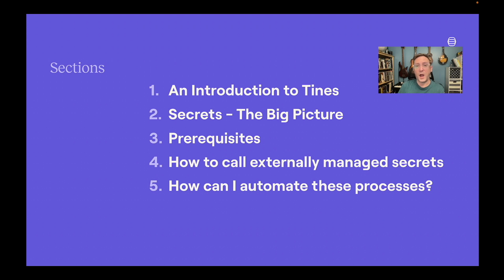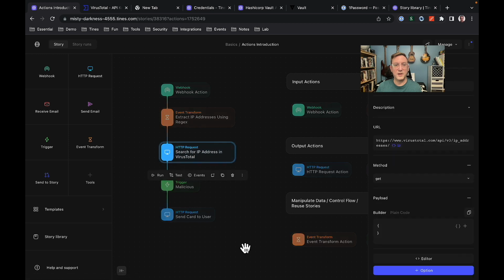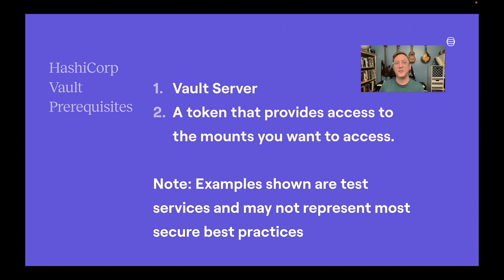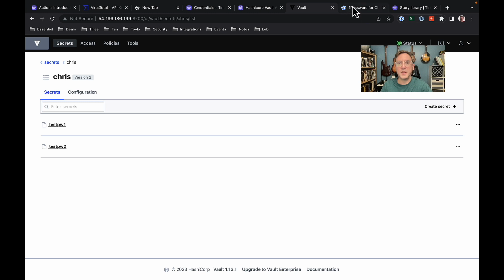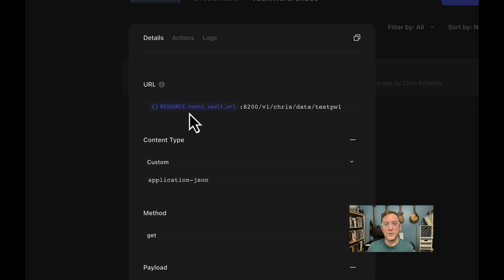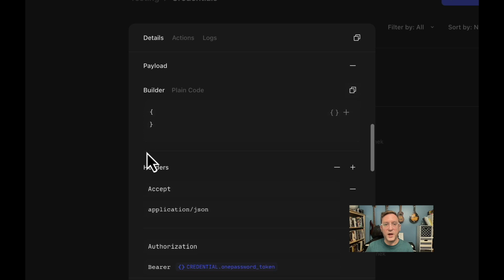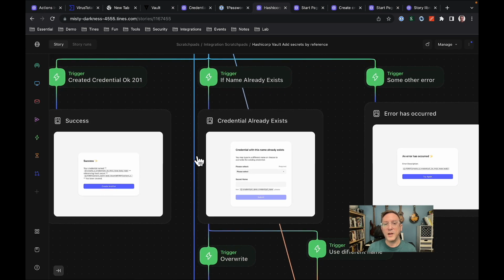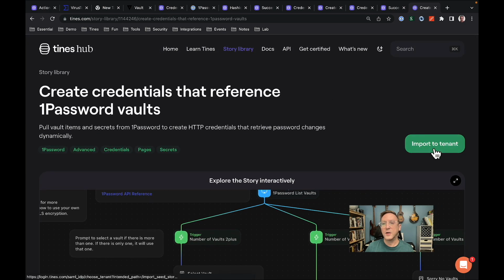Integrate HashiCorp Vault & 1Password Using Tines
API-based automations rely on credentials and secrets. Managing these secrets across multiple locations can increase the workload for administrators.

In this webinar, Tines Solutions Engineer Chris Kohanek will show you how to securely reference secrets stored in 1Password and HashiCorp Vault. This means you won't need to store API credentials in Tines, and updates to your secrets won't disrupt your Tines Stories.

We'll also guide you through setting up a Secrets Automation Workflow in 1Password and demonstrate how Tines can automate the process of referencing secrets, making it more secure and reducing the administrative burden on your team.